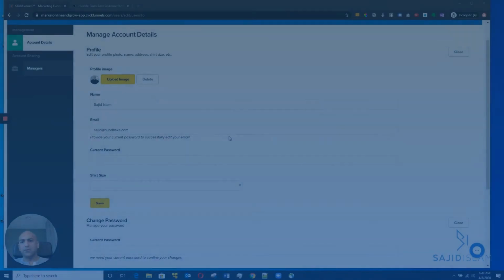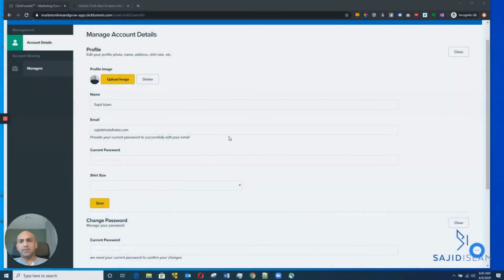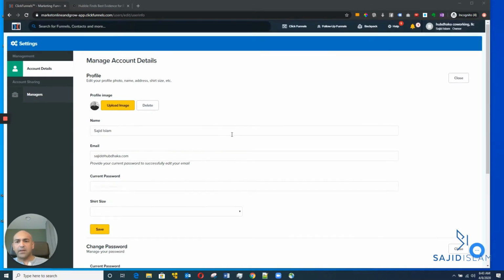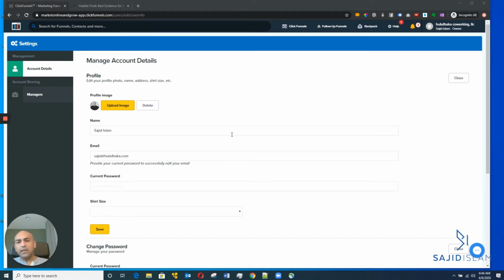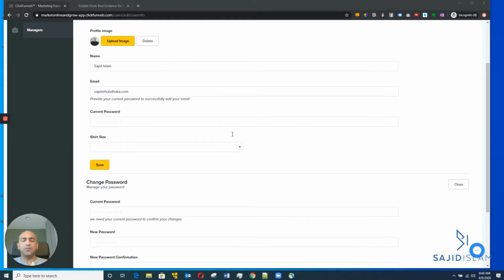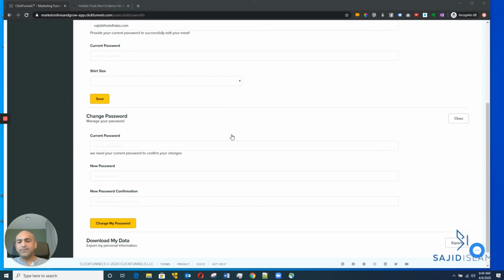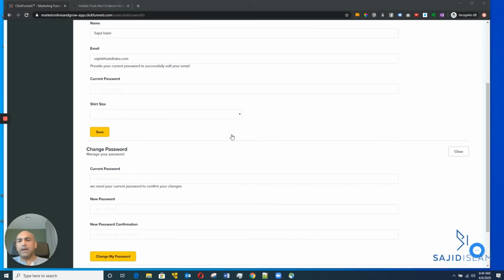ClickFunnels Has No Two (2) Factor Authentication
Mind-boggling yet it is true that Clickfunnels does not have two(2) Factor Authentication. Is Security an afterthought? Do we need a cybersecurity incident for the company to introduce this basic yet a crucial functionality?

People are building & selling millions of dollars through their system yet it is missing.

Plus there are no login audits. So we will never know who has access to our account. Should we be worried about unauthorized access, stolen funnels and account hijacks?